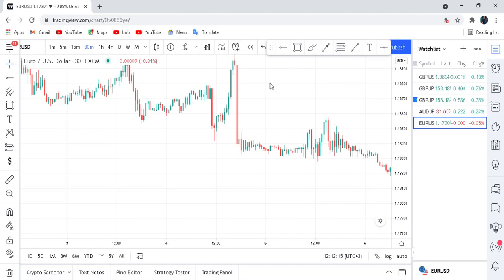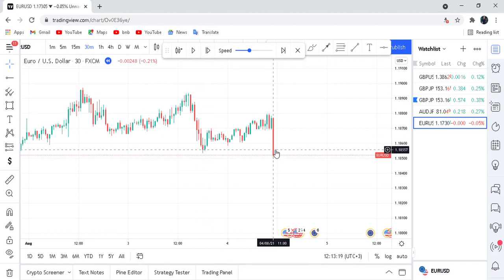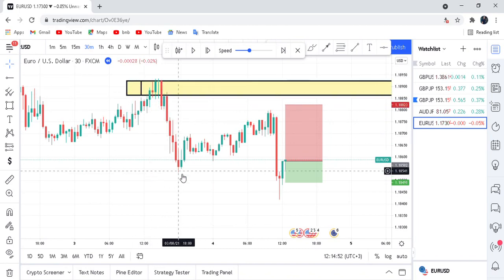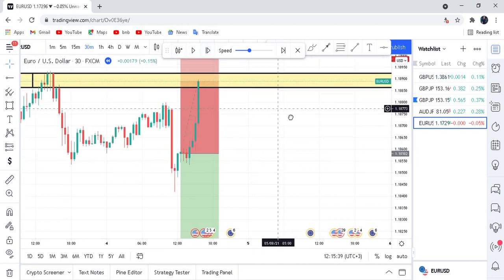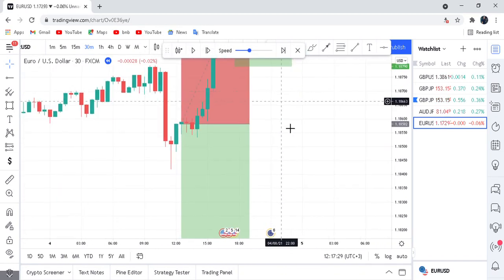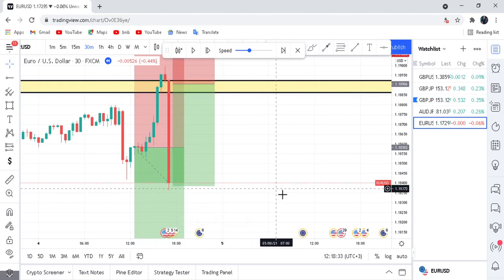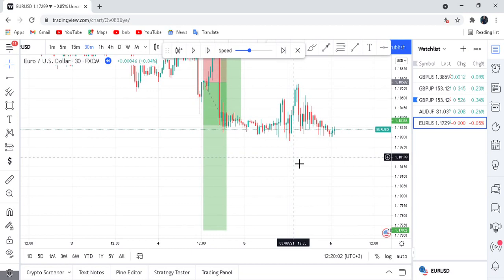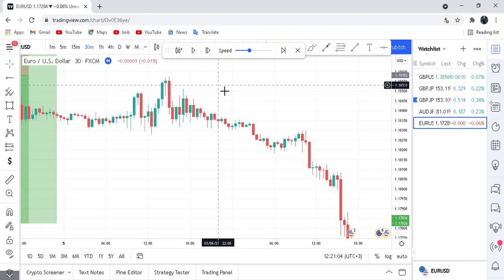MAKE MONEY TRADING FOREX ONLINE IN KENYA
SORRY FOR THE POOR SOUND QUALITY IT WILL BE BETTER ON THE NEXT VIDEO

In this video, I will be sharing my EURUSD Swing Trading Analysis and trading strategy so you can watch the video to improve your forex trading skill set.